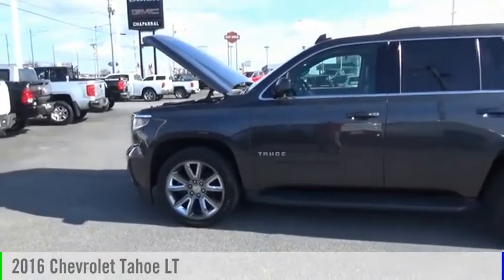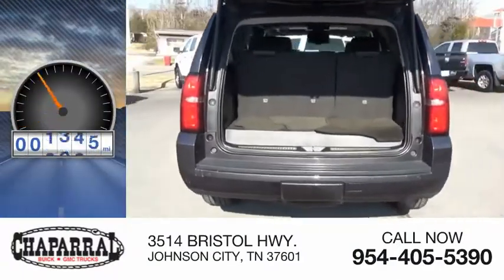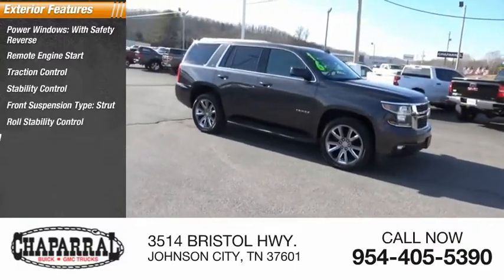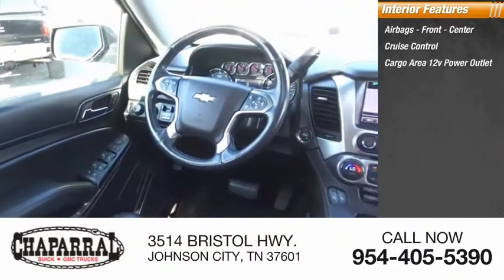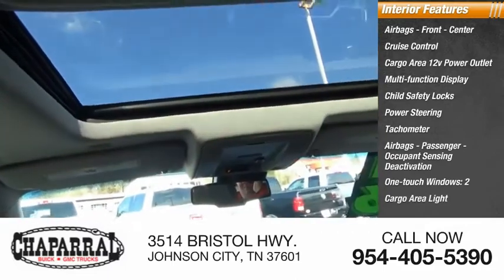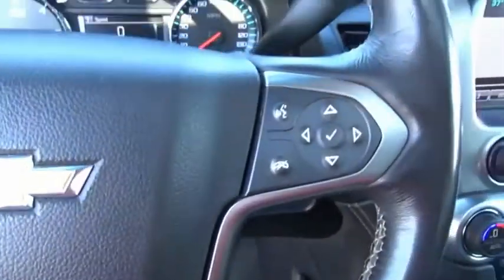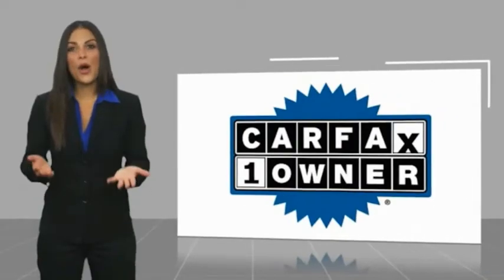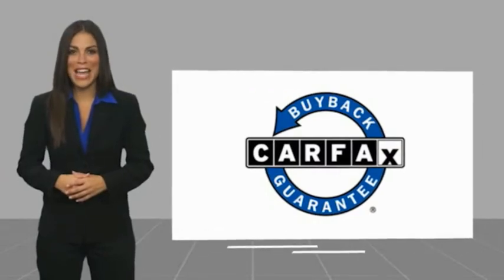2016 Chevrolet Tahoe M6930-M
2016 Chevrolet Tahoe LT

CHAPARRAL
3514 BRISTOL HWY.

CHAPARRAL is proud to serve JOHNSON CITY and all of the surrounding areas. Take command of the road in this 2016 Chevrolet Tahoe! Look at all the options that come standard on this one! Power Door Locks. Power Windows. With a power seat in this vehicle every driver rides in comfort. Tired of the same songs on the radio everyday? You can bring your personal music library with you on the road with this Tahoe's MP3 player! To help this vehicle look better. It has a nice set of Alloys on it! Keep Cool...It has A/C! With Tilt Steering you can adjust the Wheel to a position you like! It also has Cruise Control great for any long distance travels. This one also has Rear Defrost! Make changing the Radio Stations and Volume a piece of cake. with the Controls right on the Steering Wheel. Also includes a Drivers Airbag! The Heated Seats in this Chevrolet make driving in cold weather more comfortable than ever! Comfortable Front Bucket Seats always make the drive go by quicker. Almost as good as sitting in the recliner...comfortable leather seats are what this one has. Day or night, bring the outdoors in and open up the Power Sunroof! Your next trip will be worry free with the Navigation System on this ride. Includes a desirous Back Up Camera!! Help Make Backing up a Breeze! You want it...Here it is, Keep the children happy on long trips by watching there favorite movie on this DVD Entertainment System! No need to take an extra car. this one has room for the whole family with third row seating. Anti-Lock Brakes are a must have on vehicles that are safe..This on has ABS!